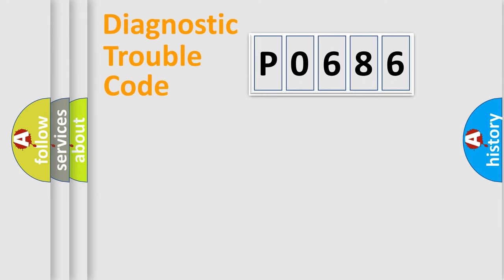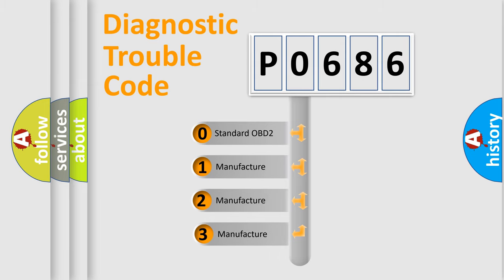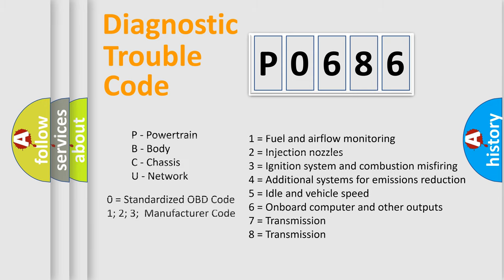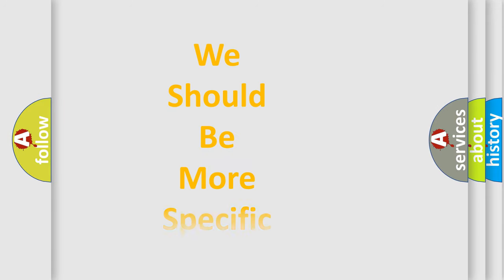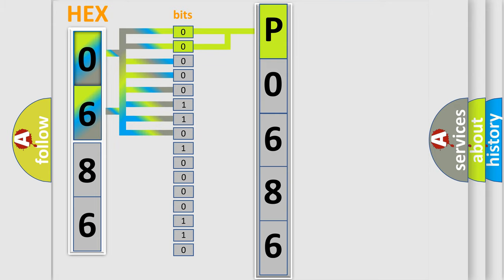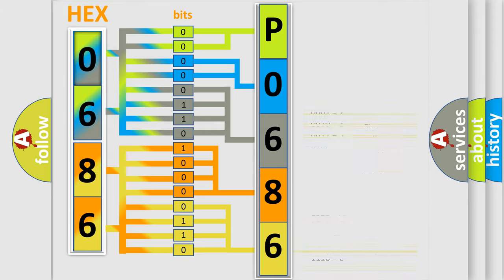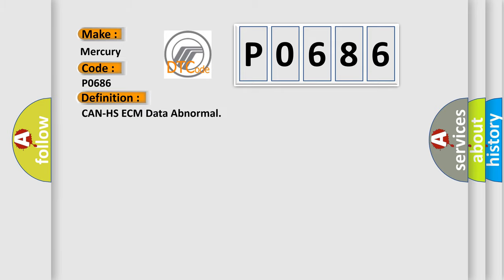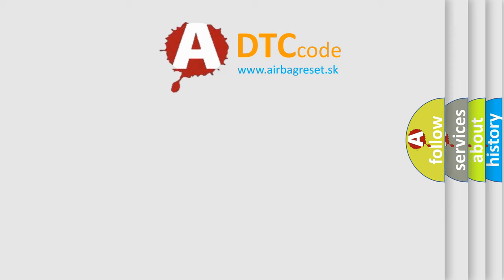DTC Mercury P0686 Short Explanation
Contents:
0:21 Basic DTC analysis according to OBD2 protocol standard.
1:48 Insight into programming
2:58 A diagnostically understandable description of the Diagnostic Trouble Code
3:05 Basic error definition

Make:
Mercury
Code:
P0686
Definition:
CAN-HS ECM Data Abnormal
Description:
Received error data from ECM.
Cause:
Poor contact of wiring harness for CAN communication circuit.Defective ECM.